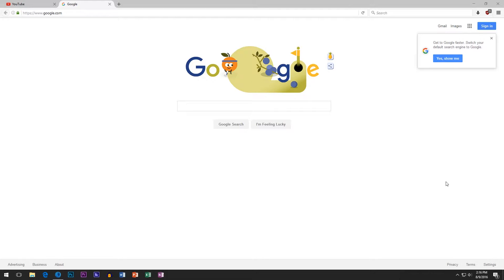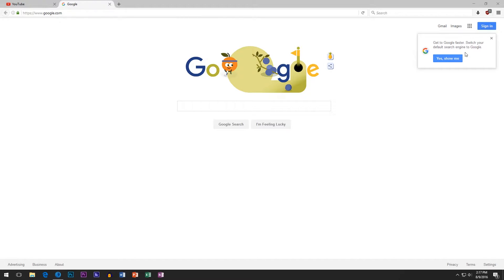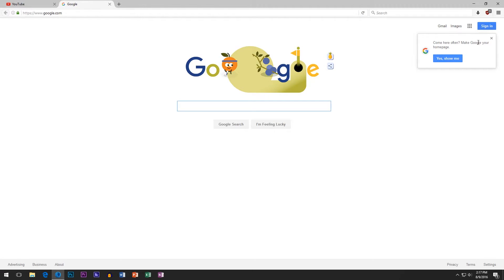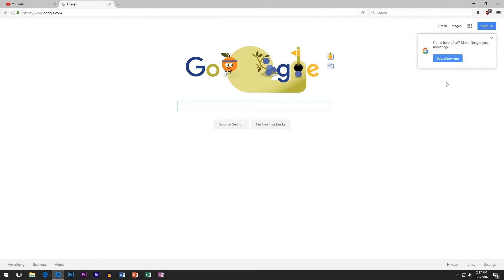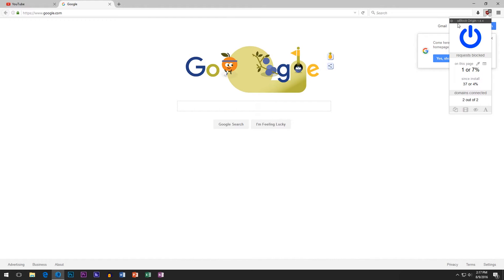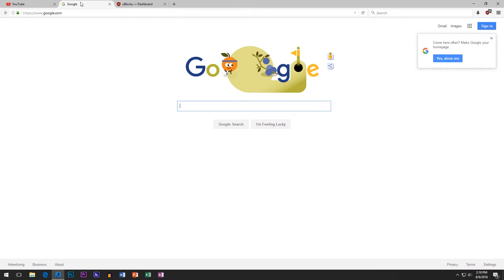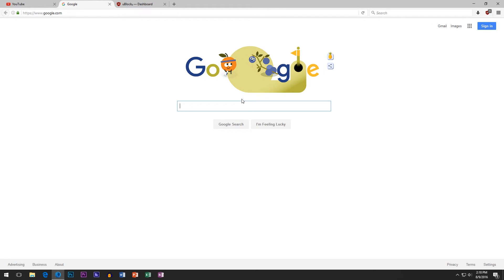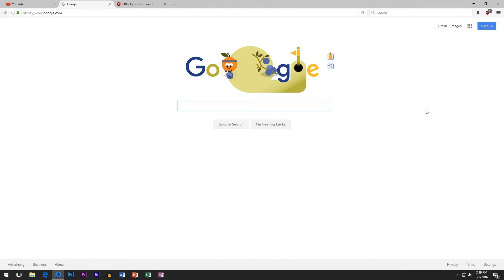How to Get Rid of Those "Switch to chrome" Messeges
If you're on firefox, you probably know the struggle of Google trying to shove their services down your throat. Well, this is how you can put an end to it, and even anything else that you find annoying in your everyday browsing.